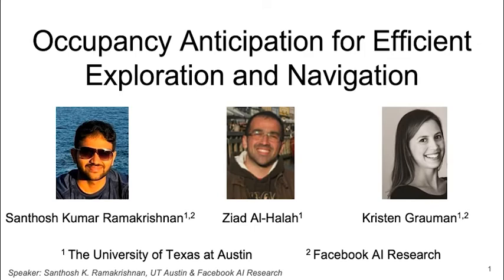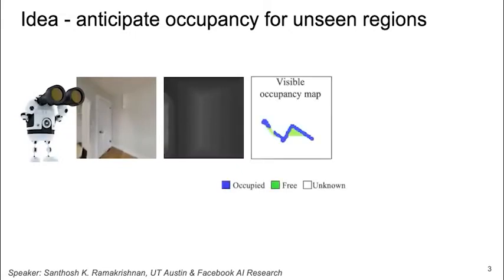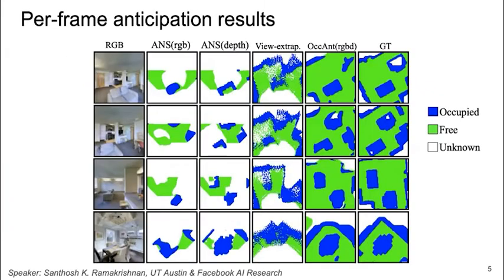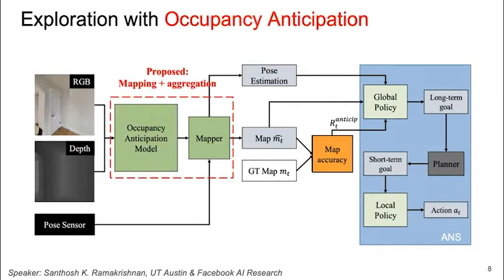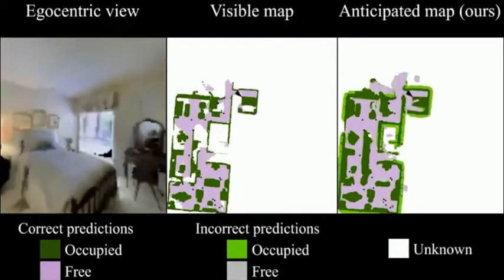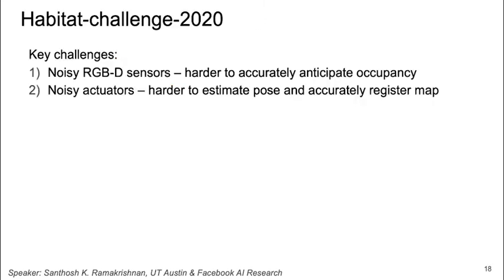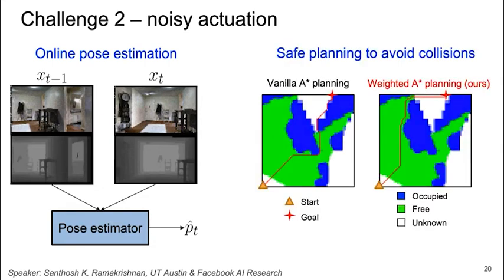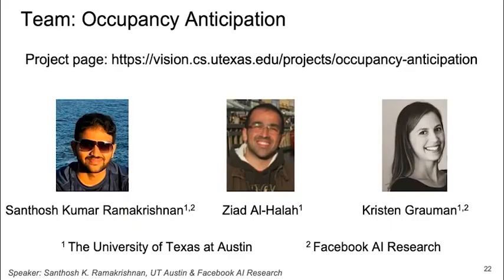Habitat Challenge PointNav Track | Team Occupancy Anticipation | Embodied AI Workshop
Watch Santhosh Kumar Ramakrishnan describe his team's approach to occupancy anticipation in the Habitat 2020 Challenge!